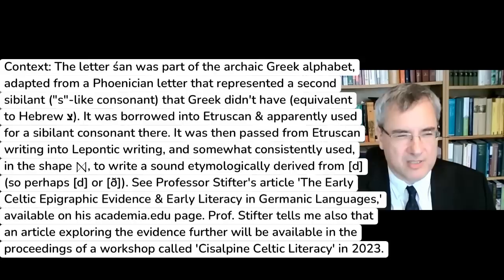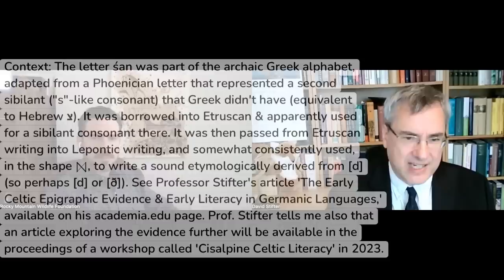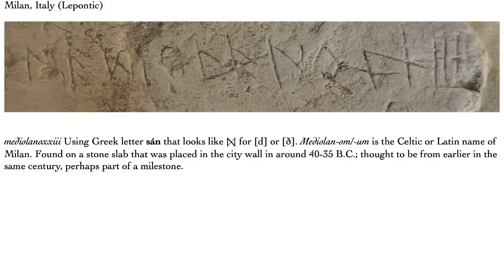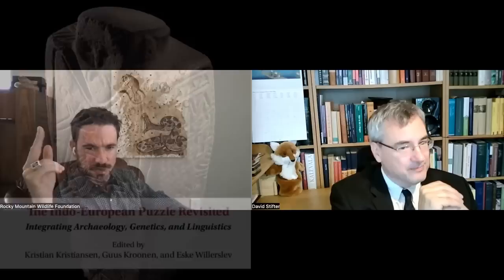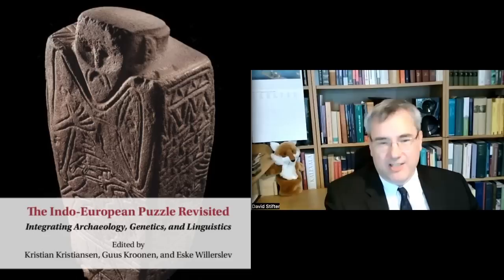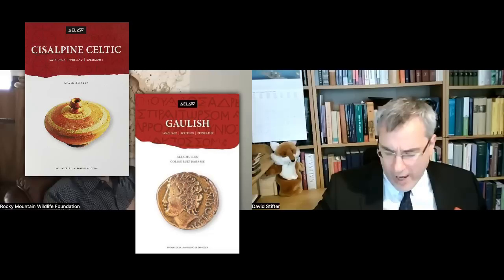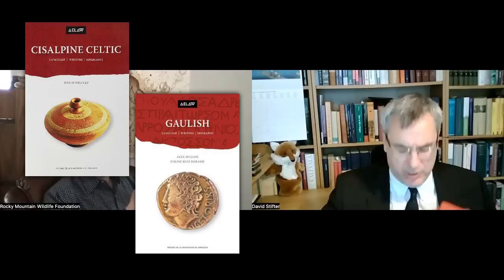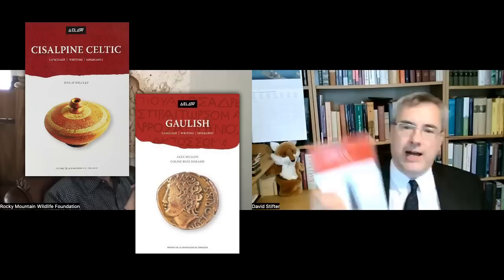Cisalpine Celtic (with Dr. David Stifter)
Prof. David Stifter (Maynooth University) answers questions about Lepontic, Cisalpine Gaulish, and other ancient and medieval Celtic languages from Patreon supporters of Dr. Jackson Crawford in this Patreon-exclusive Zoom interview recorded May 21, 2023.

Logos and channel artwork by Justin Baird. See more of his work at: justinbairddesign.com